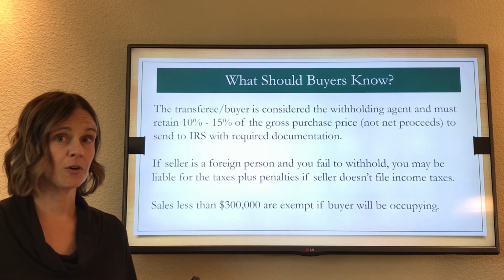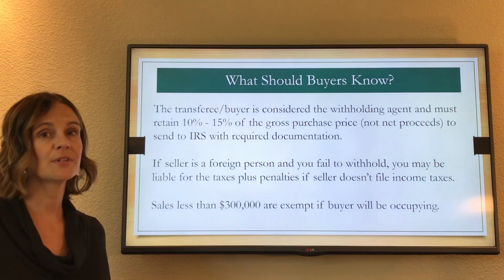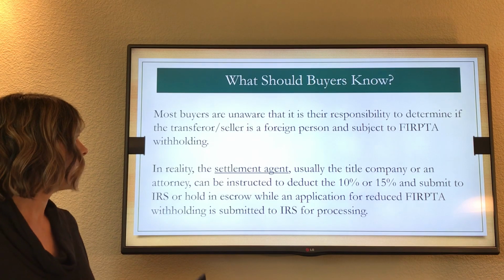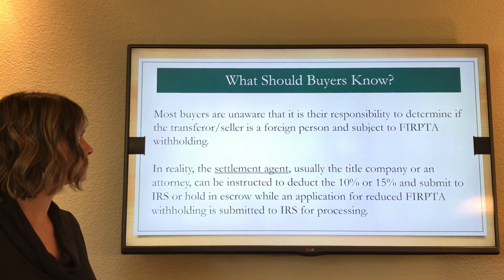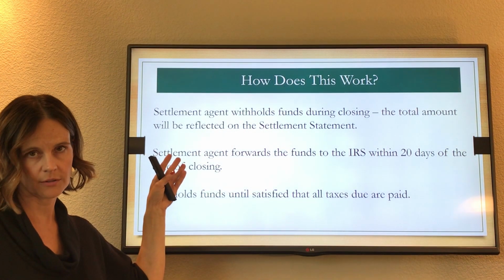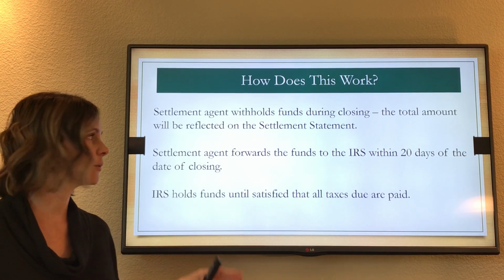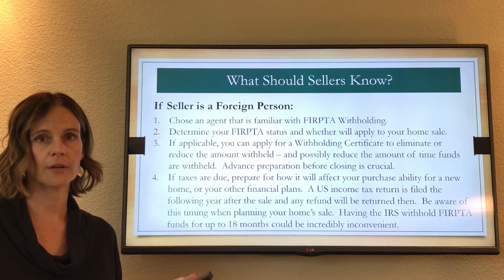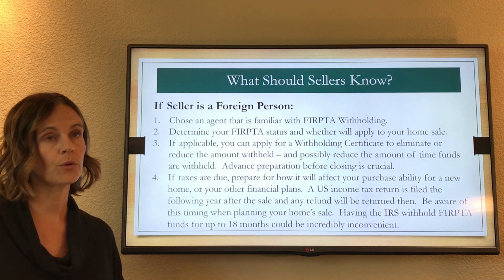Did You Know: FIRPTA Withholding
What home buyers should know about FIRPTA Withholding and how it can affect their real estate transaction.